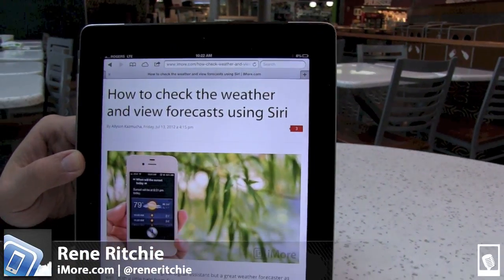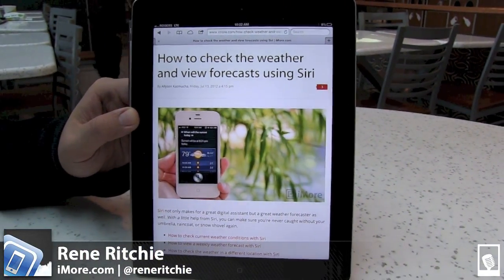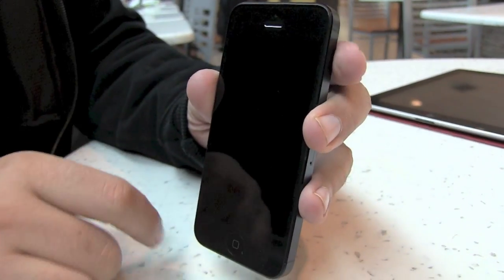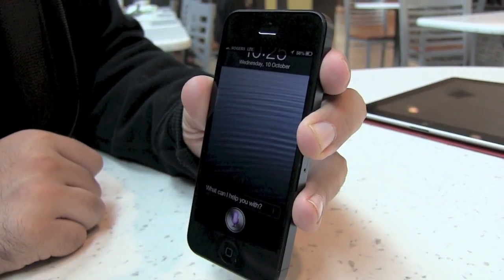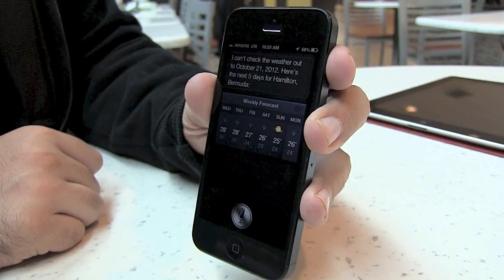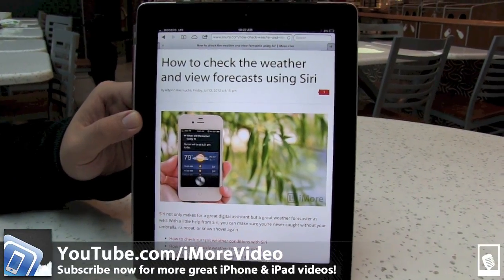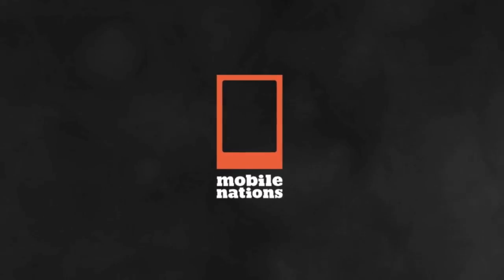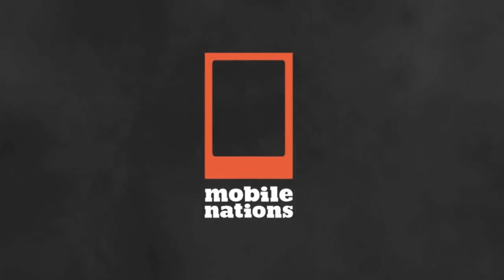How to check the weather and view forecasts using Siri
Siri not only makes for a great digital assistant but a great weather forecaster as well. With a little help from Siri, you can make sure you're never caught without your umbrella, raincoat, snow shovel, or suntan lotion again.